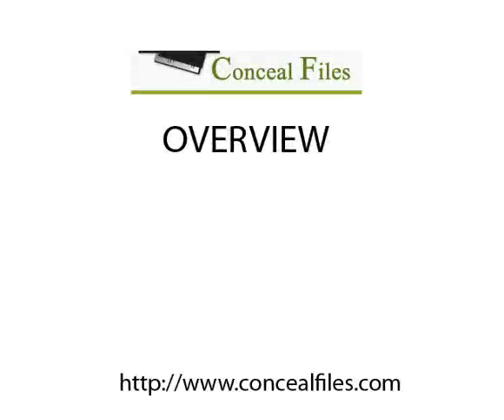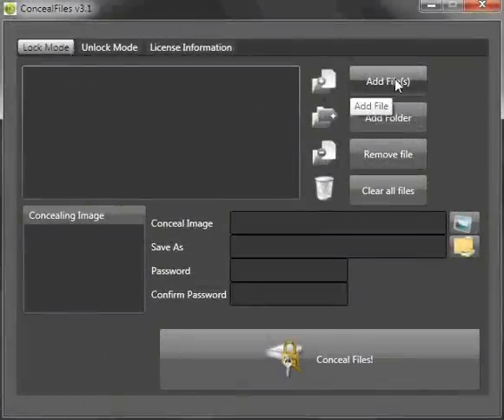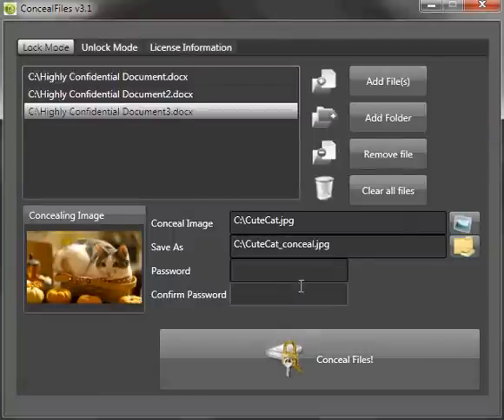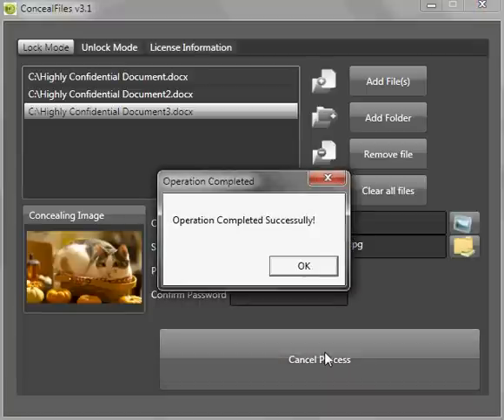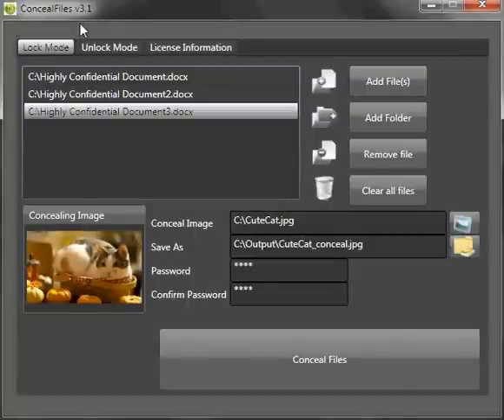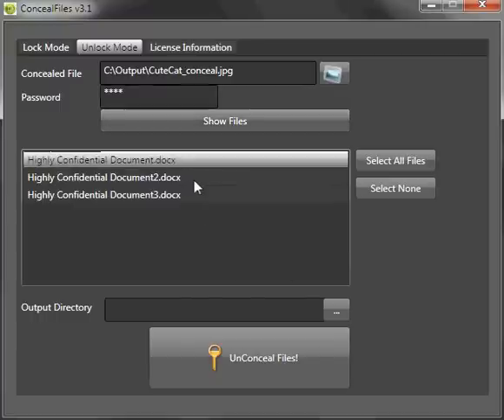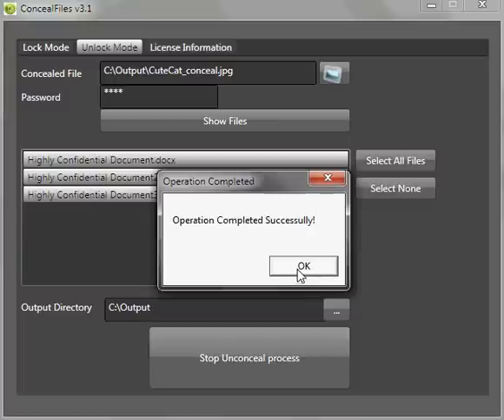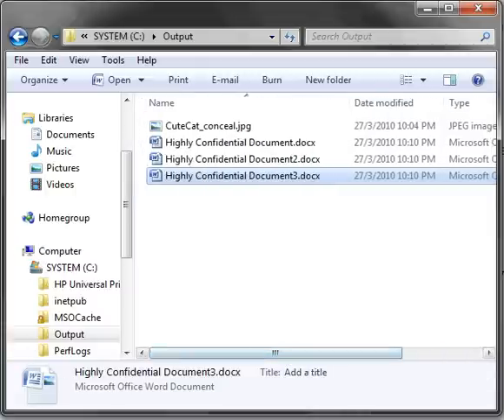How to Hide Files inside a JPG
This video shows you how to use ConcealFiles utility easily hides and protects your confidential documents using 256 bit AES encryption AES 256 bit is standard encryption adopted by US government. Utility has a free for life version.